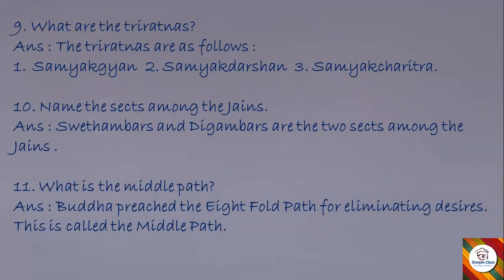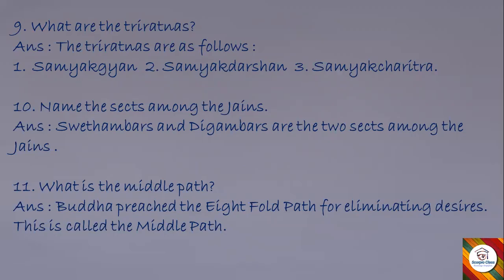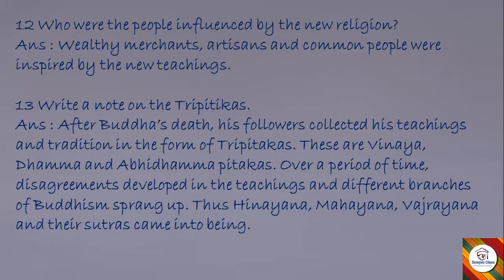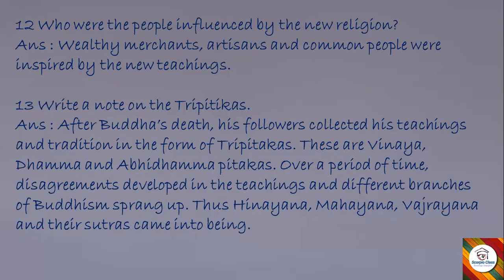History#Jainism and Buddhism#question answers#Revisedsyllabus2022#Social#Scorpio class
kseeb class 8  social science revised syllabus  Jainism and Buddhism II question answers IIHistory
 Jainism and Buddhism full notes revised syllabus 2022

social science
kseeb class 8
History
Scorpio Class